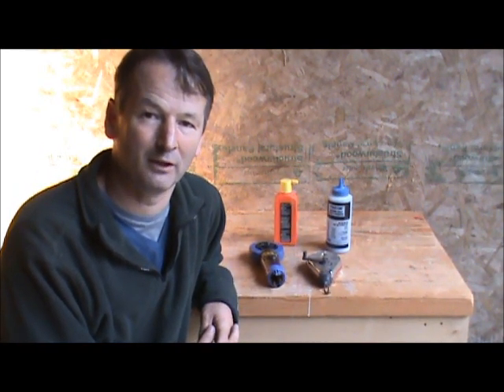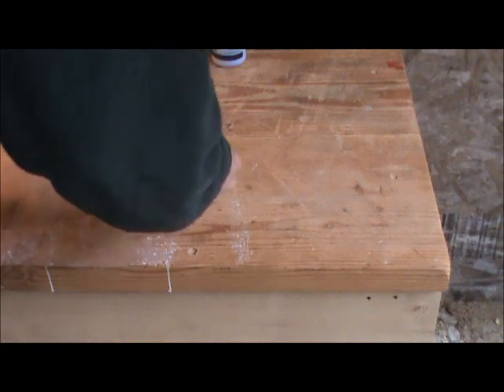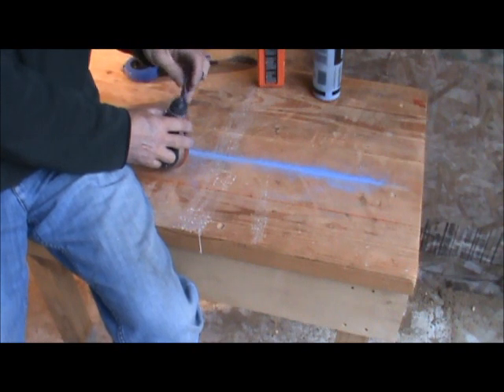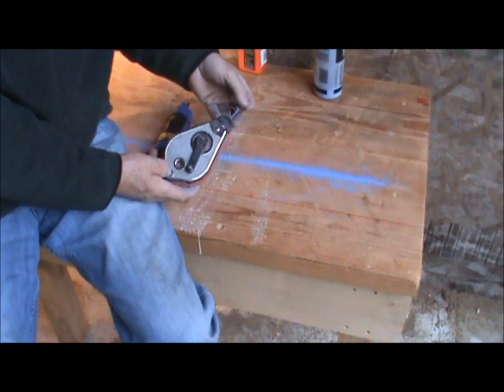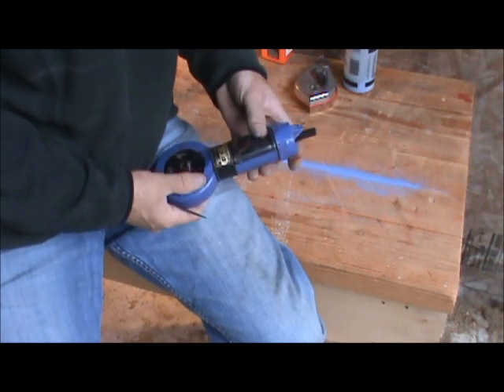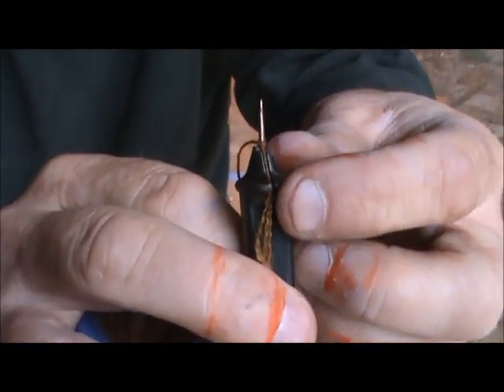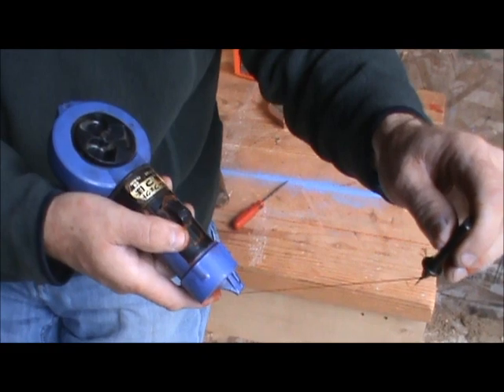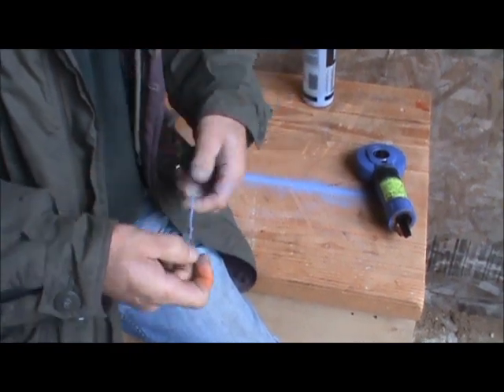Ink Lines vs Chalk Lines for Log Builders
This shows the difference between the Japanese ink line and the western Chalk line. We go through how to use and set them up. Plus the advantages of each tool. These can be great tools for log furniture and log home builders.